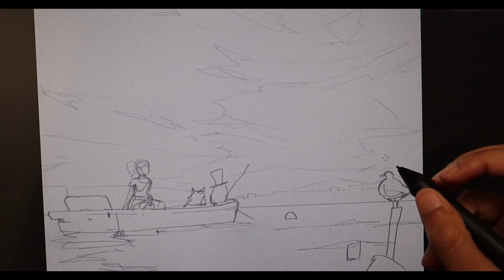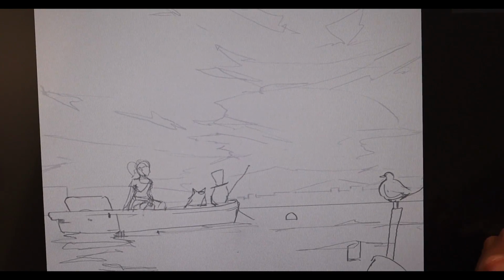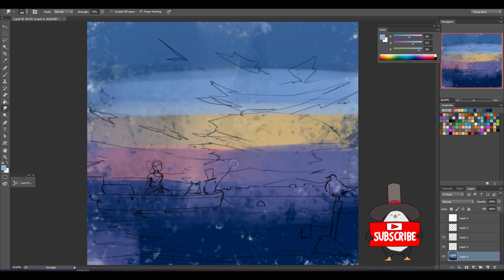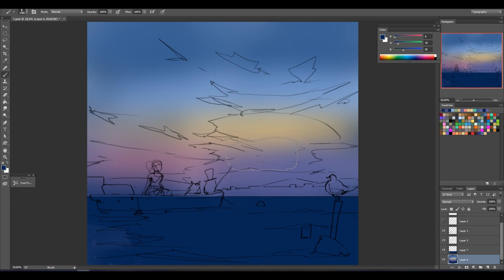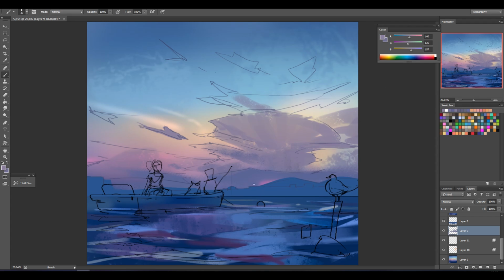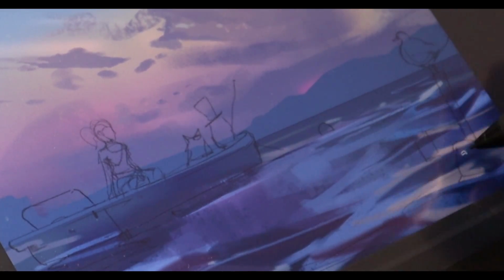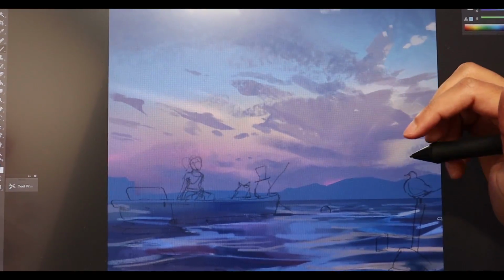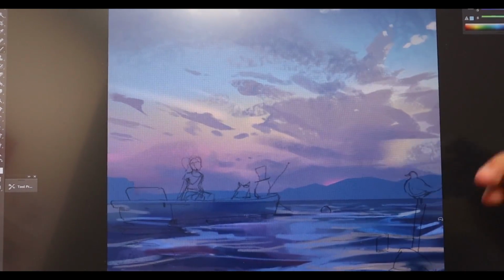TIPS for STORYTELLING in your art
Hi everyone,

For this week's episode I wanted to paint something for my personal project and to pull inspiration from the game I'm going to launch in the near future. I also wanted to share some tips on the hings I think about when it comes to storytelling.

Thanks and have a wonderful weekend!